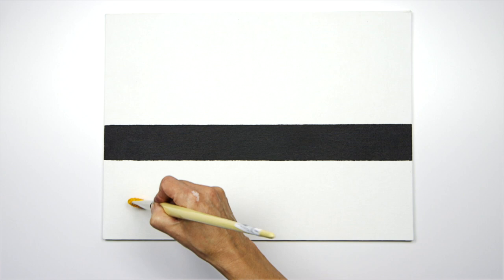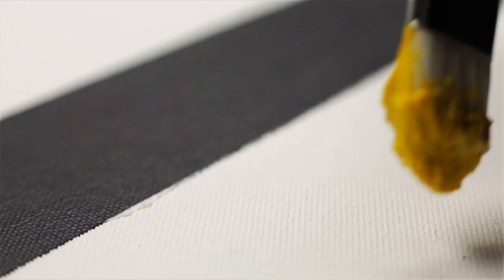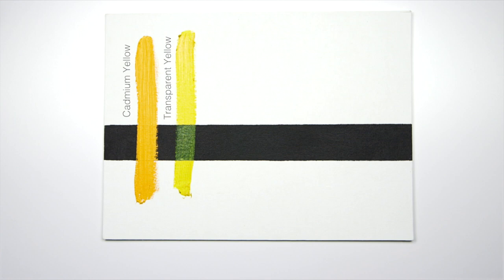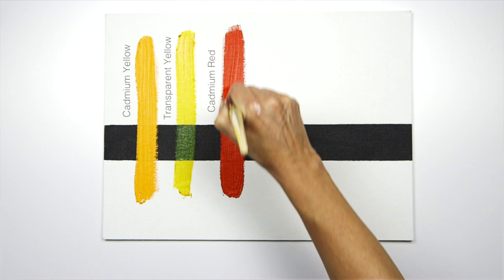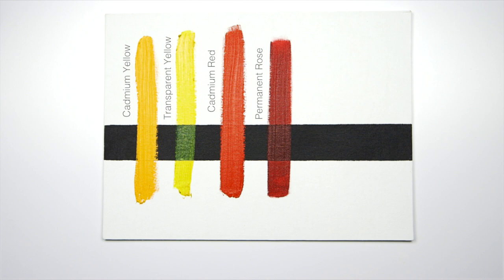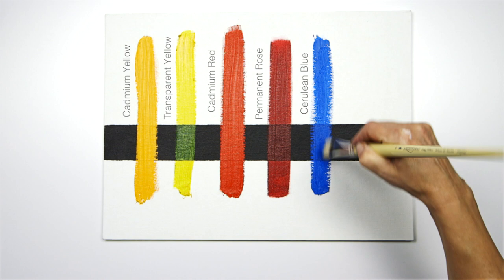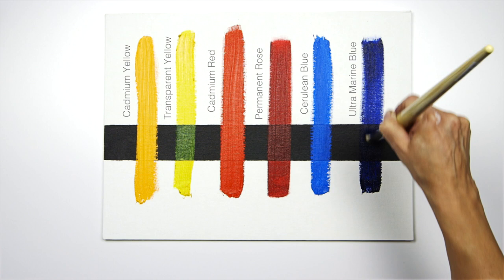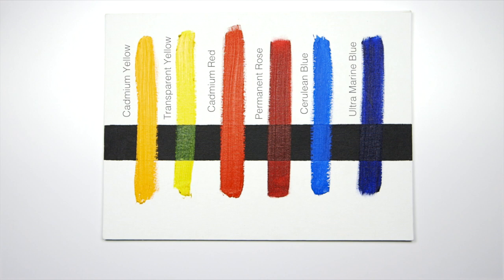Opaque and transparent pigments in oils | Winsor & Newton Masterclass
Gain a greater command of your oil paint palette with a better understanding of transparent and opaque colour.